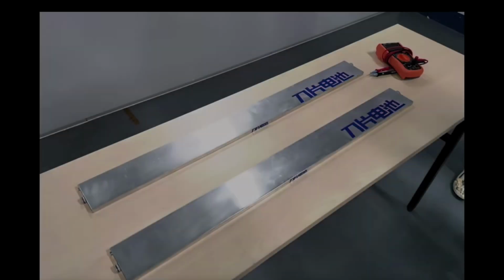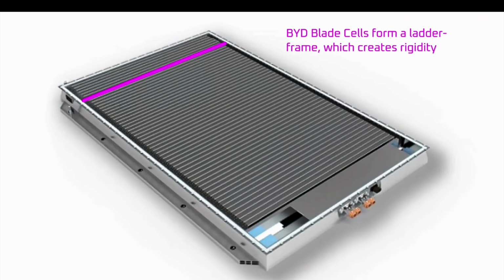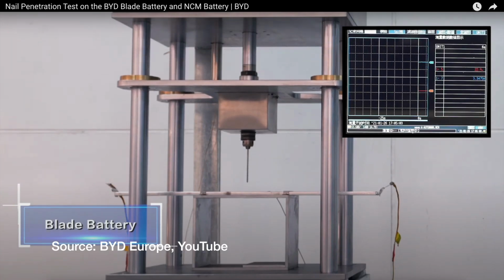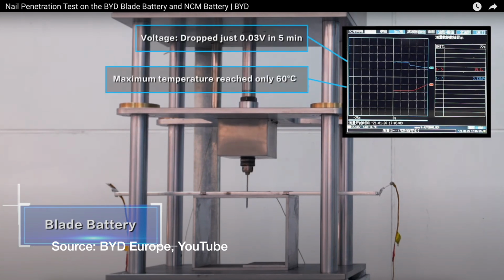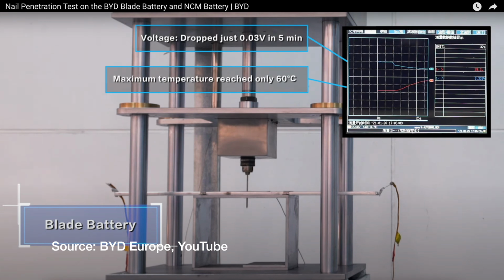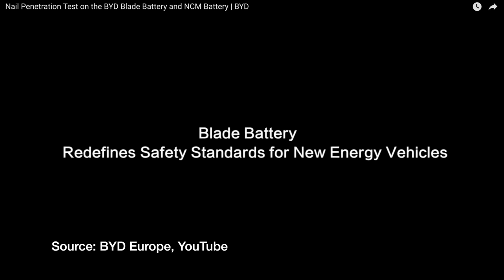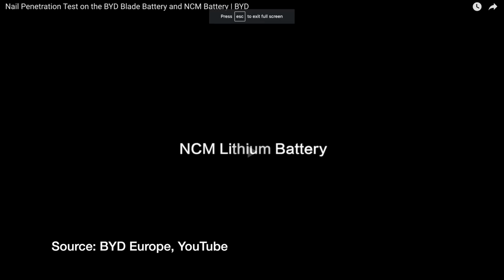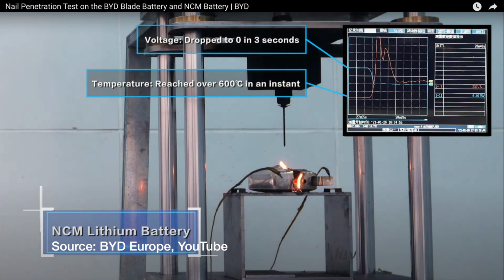Tesla Model Y with New Safe Batteries is a BARGAIN in Europe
Thanks to BYD for improving Tesla safety with its new battery. Not often do you hear of competitors selling to each other?

Some footage may have been used without prior permission from the owner. The owner or source of the footage or information has been noted in the video.